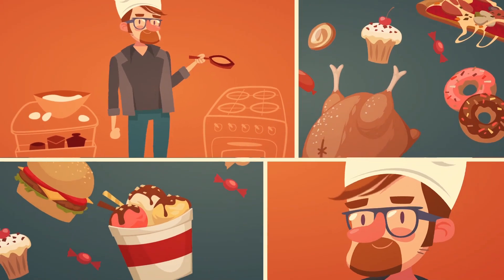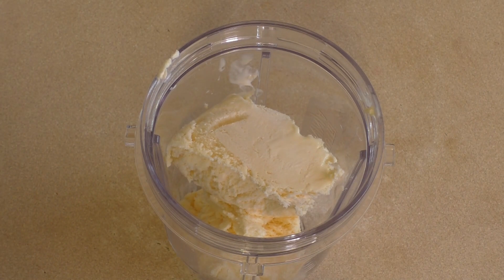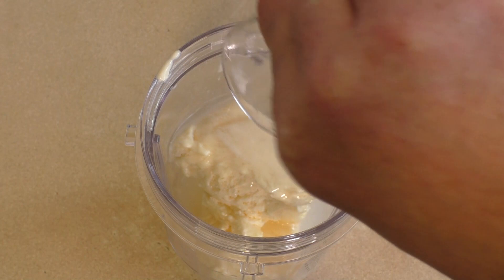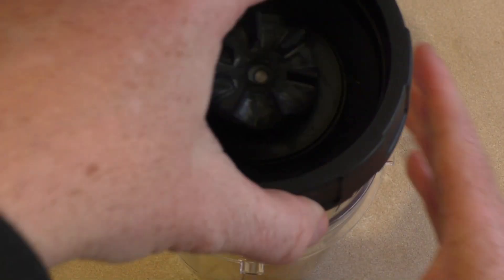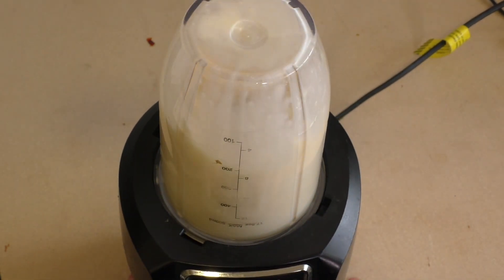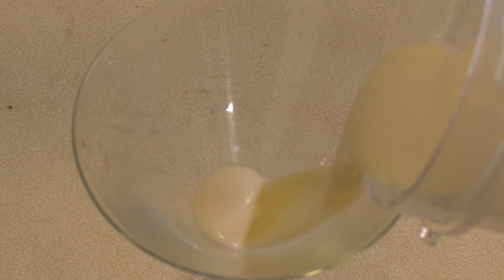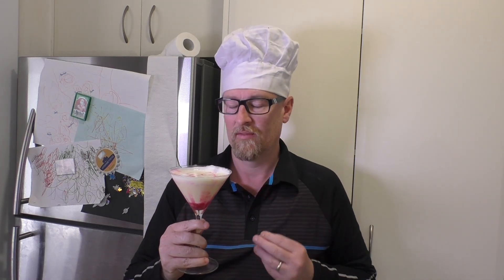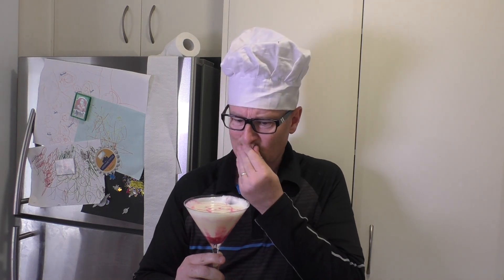HALLOWEEN VAMPIRE COCKTAIL RECIPE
I hope you like my recipe for a Halloween vampire cocktail.

Ingredients

2-4 Scoops of vanilla ice cream
2 Shots of triple sec
2 Shots of white creme de cacao
Grenadine or red cordial